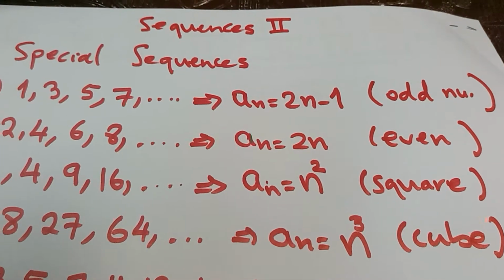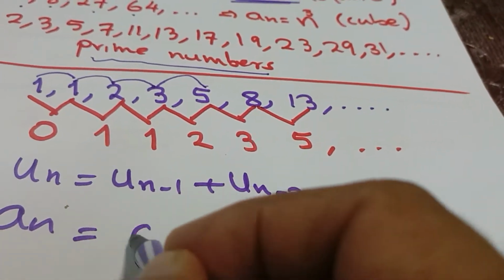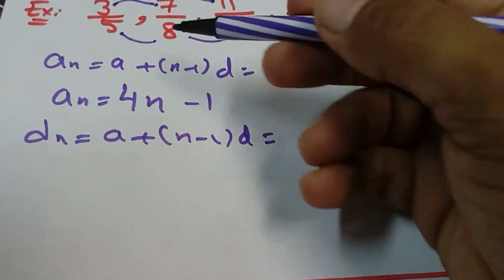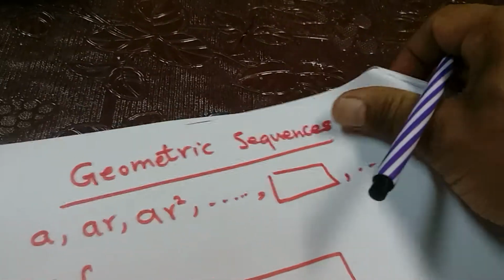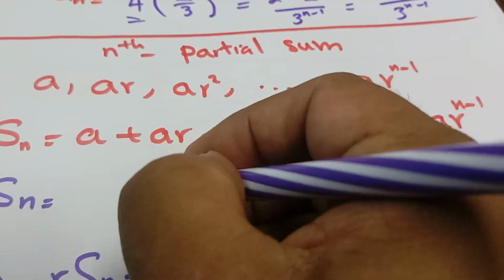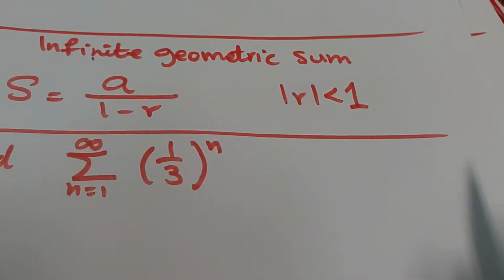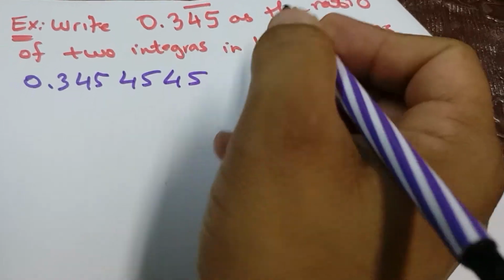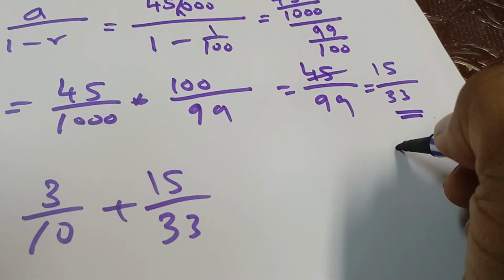Arithmetic and geometric sequences